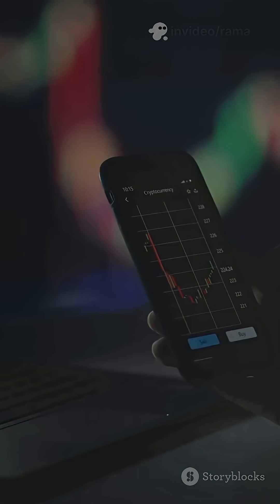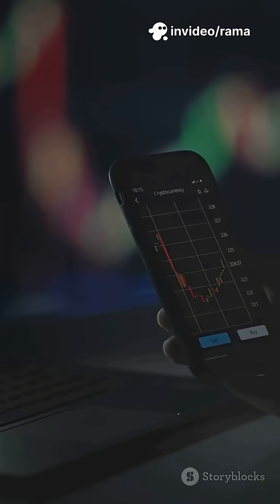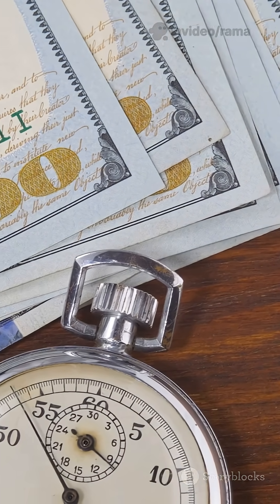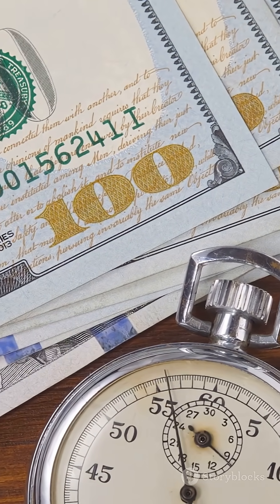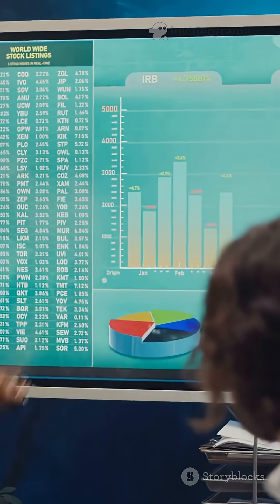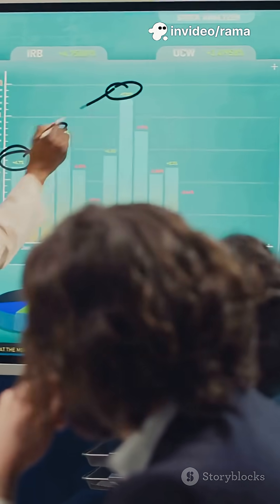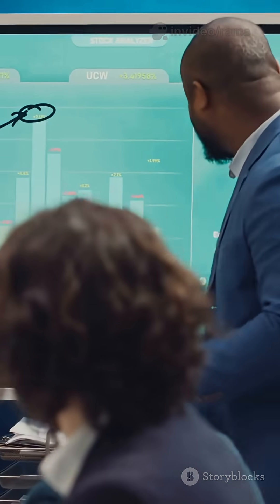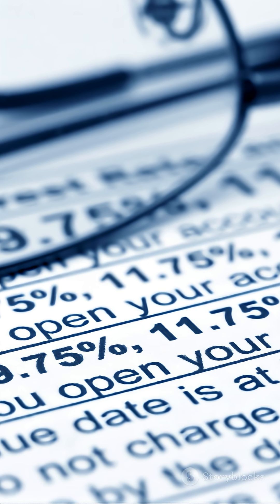Discount Rate:A2Z of Economics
Unlock the mystery behind Discount Rates in this quick guide from A2Z of Economics! In just over a minute, we break down the essential concepts, including how the Federal Reserve's lending rate impacts commercial banks and why investors need to consider discount rates to evaluate future cash flows. Learn why future money is less valuable than today's dollars and how selecting the right discount rate can significantly influence net present value.